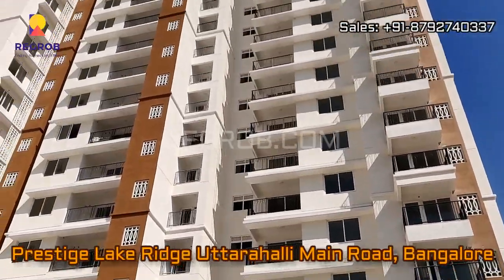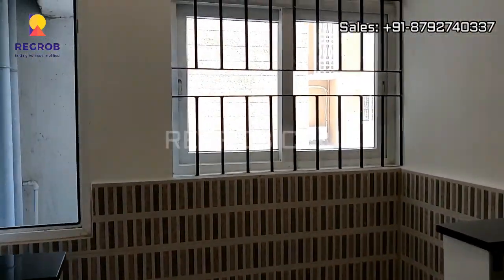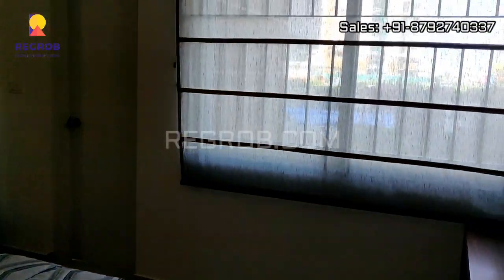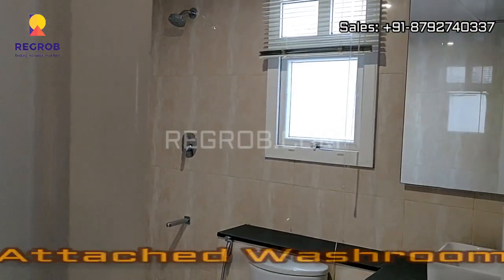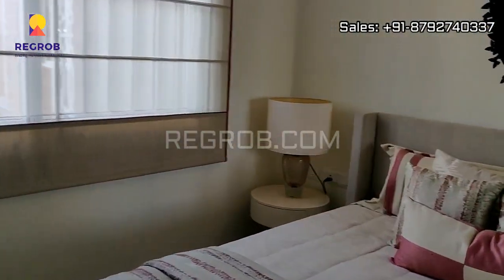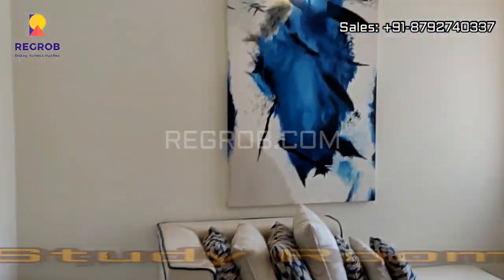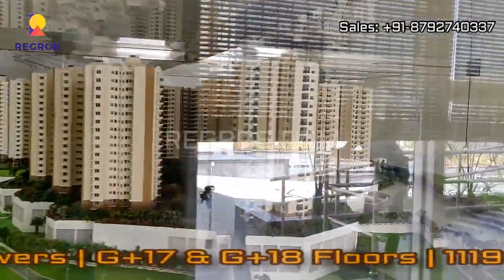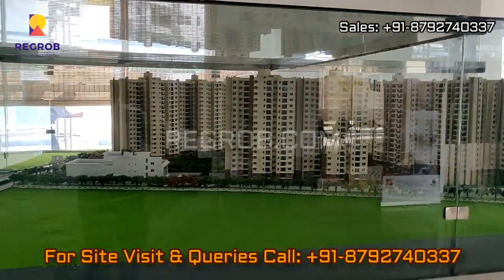Prestige Lake Ridge 2.5 BHK Sample Flat | Flats for sale on Uttarahalli Road Bangalore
Call: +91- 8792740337 | Prestige Lake Ridge 2.5 BHK Sample Flat | 1, 2 & 3 BHK Flats for sale in Yadalam Nagar, Uttarahalli Main Road, Bangalore | Price @ 44 Lacs | Actual Video | Amenities | Connectivity | Book Best Deal & Free Site Visit

Prestige Lake Ridge is a residential Project by Prestige Group. It is located at Yadalam Nagar, Uttarahalli Main Road, Bangalore.

It offers 1, 2 & 3 BHK Flat for Sale in Bangalore.

The project is spread over 15.94 acres of land and consist of 12 Towers with 2B+17 & 2B+18 floors, which in total comprises of 1119 apartments.

Possession:
• Phase 1: October 2021
• Phase 2: April 2022

This is RERA Registered Project.
• Phase 1: PRM/KA/RERA/1251/310/PR/170916/000334
• Phase 2: PRM/KA/RERA/1251/310/PR/170916/000336

USPs of Prestige Lake Ridge Project:

• Sprawled across 15.37 acres of landscape
• Community living concepts with more than 70% open space.
• Spacious club house with all modern amenities
• All Apartments Spacious and Airy
• Creche, Library and Mini-theatre within the project

Price Details:

• 1 BHK Flats:
• Built-up Area: 661 sq. ft.
• Price: 44 Lacs onwards

• 2 BHK Flats:
• Built-up Area: 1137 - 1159 sq. ft.
• Price: 75-77 Lacs onwards

• 2.5 BHK Flats:
• Built-up Area: 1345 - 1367 sq. ft.
• Price: 88 Lacs onwards

• 3 BHK Flats:
• Built-up Area: 1571 sq. ft.
• Price: 1.04 Cr. onwards

• 3.5 BHK Flats:
• Built-up Area: 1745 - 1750 sq. ft.
• Price: 1.12 – 1.13 Cr. onwards

AMENITIES:

• Aerobics/Yoga Room
• ATM Spaces
• Badminton Court
• Billiards
• Cards Room
• Children’s Play Area
• Clubhouse
• Crèche
• Gymnasium
• Health Club
• Indoor Games
• Jogging Track
• Kids Pool
• Laundromat
• Library Space
• Mini Theatre
• Multipurpose Hall
• Squash Court
• Super Market Space
• Swimming Pool
• Table Tennis
• Tennis Court
• Terrace Party Area

Location Advantages:

• Jayaprakash Nagar: 4 km | 20 min
• Yelachenahalli: 4 km | 20 min
• Banashankari: 3 km | 15 min
• Kengeri: 10 km | 20 min
• Outer Ring Road: 2 km | 15 min
• NICE Bangalore: 3 km | 15 min
• Vittal Nagar 3 km | 15 min
• Subramanyapura 4 km | 20 min
• Hosakerehalli 4 km | 20 min

Bus Stops:

• Jayanagar Housing Society Bus Stop: 350 M
• Jaya Nagar HBCS Layout: 8.1 Km
• Karishma Hills: 2.9 Km

SCHOOLS:

• American Public School: 2.8 Km | 7 mins
• Sri Chaitanya School: 3 Km | 11 mins
• National Public School: 2 Km | 6 mins
• New Millennium Public School: 1.6 Km | 5 mins

HOSPITALS:

• Ritu Hospital: 4 Km | 9 mins
• Samastha Hospital: 1.4 Km | 4 mins
• Vasavi Hospital: 3.7 Km | 11 mins

Entertainment & Shopping:

• D-Mart: 3.4 Km | 10 mins
• Mantri Arena Mall: 3.5 Km | 9 mins
• Turahalli Forest: 6.1 Km | 12 mins
• Yelachenahalli Metro: 4.6 Km | 12 mins

Offices:

• Global Village Tech Park: 7.4 Km | 17 mins
• Kalyani Magnum Tech Park: 9.2 Km | 25 mins